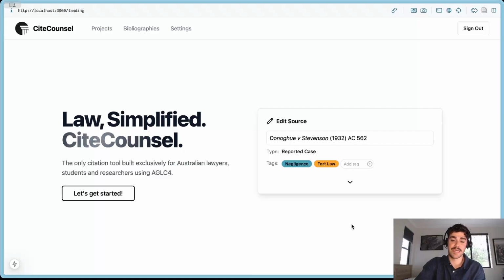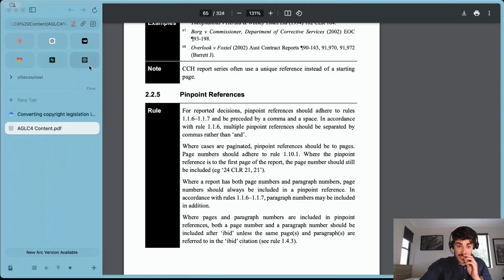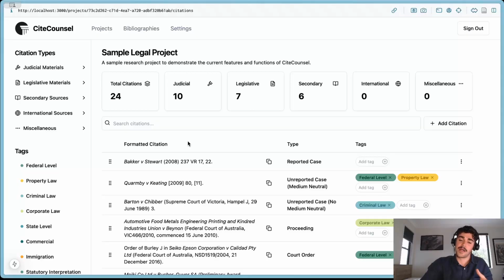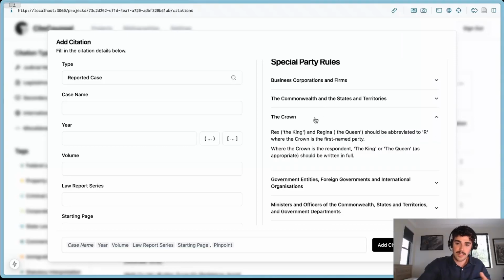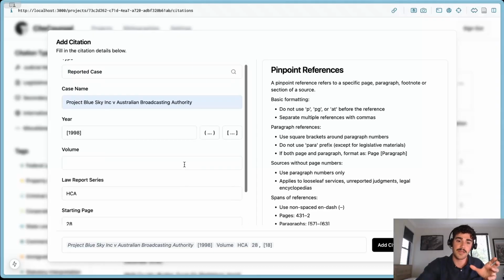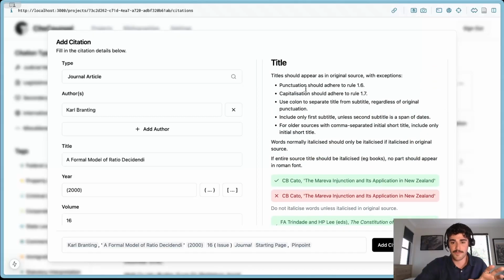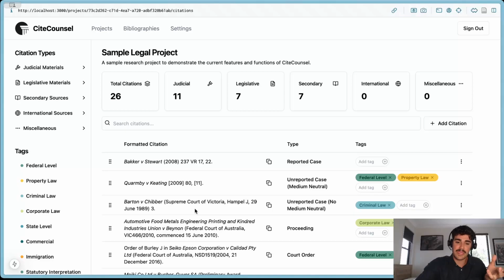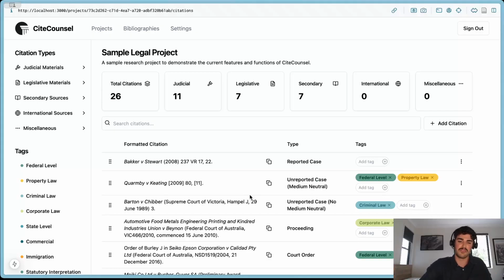CiteCounsel Demo (MVP)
Quick walkthrough showing the existing functionality of CiteCounsel and requesting feedback.